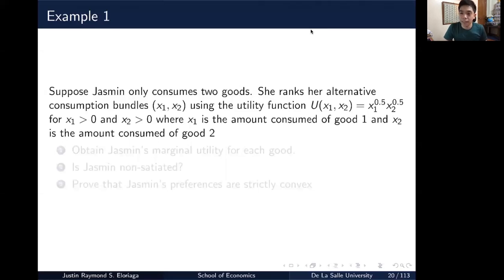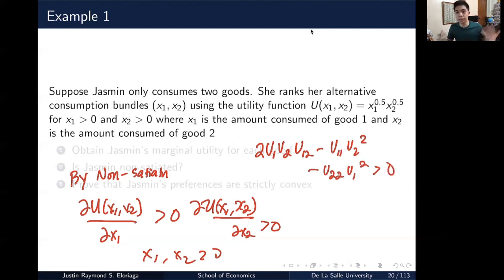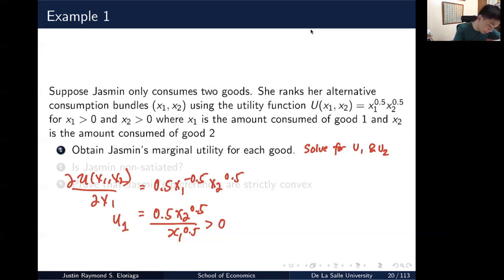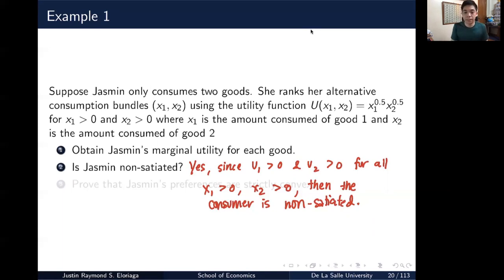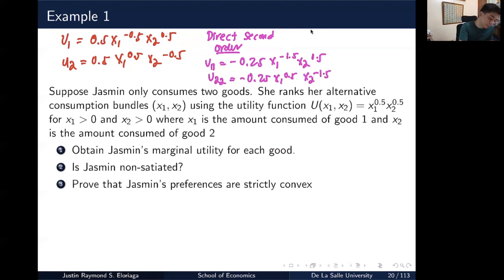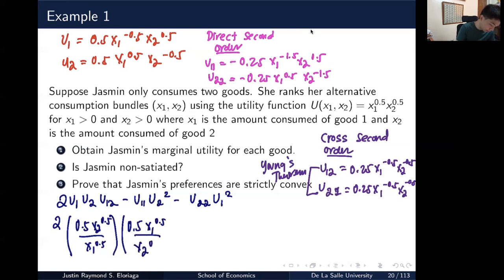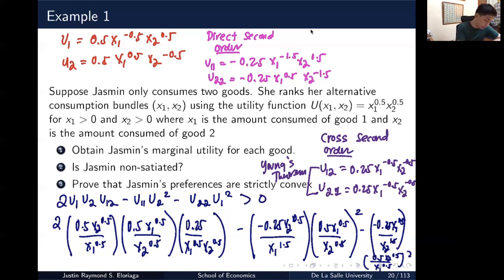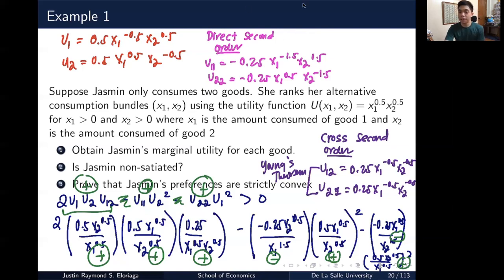Mathematically Deriving Properties of the Utility Function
This video goes through an example where we derive some properties of the utility function using the concepts in the foundations of the utility function video.